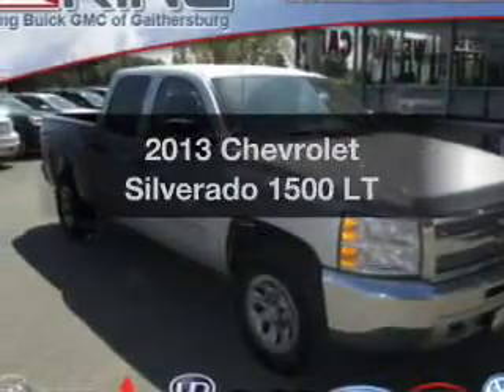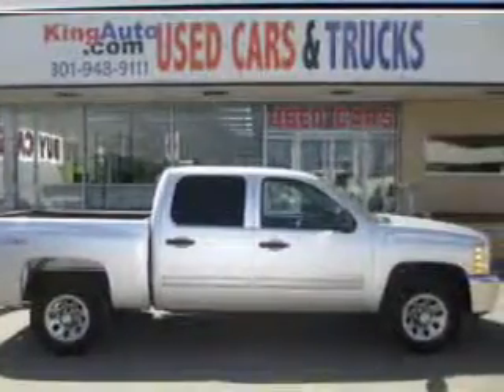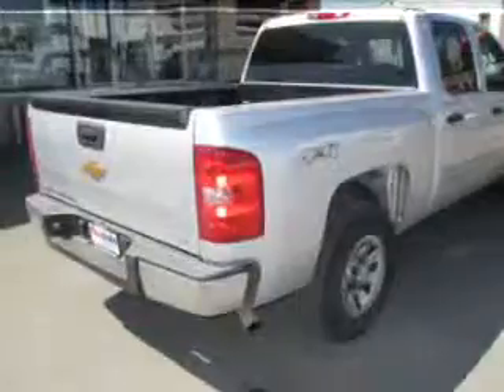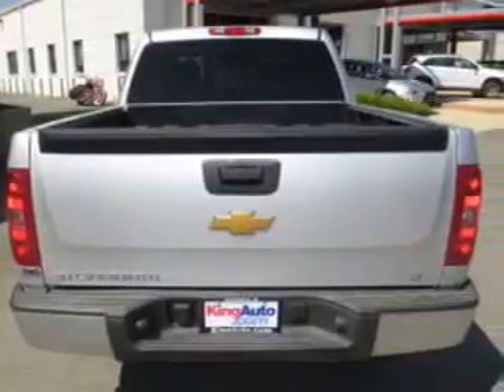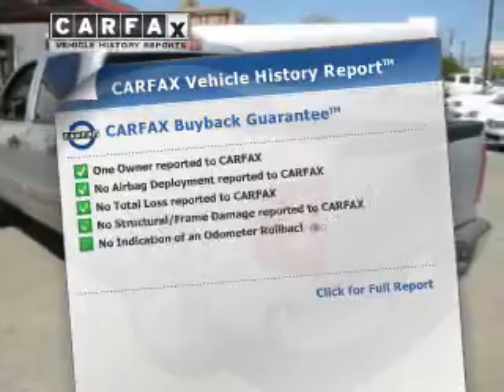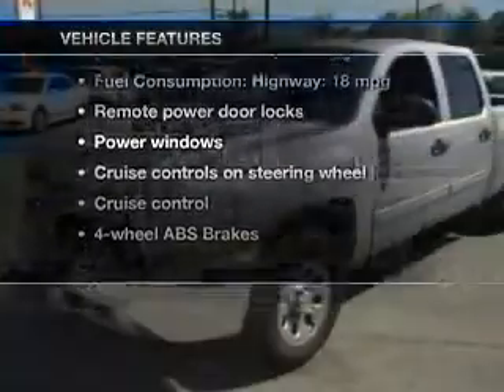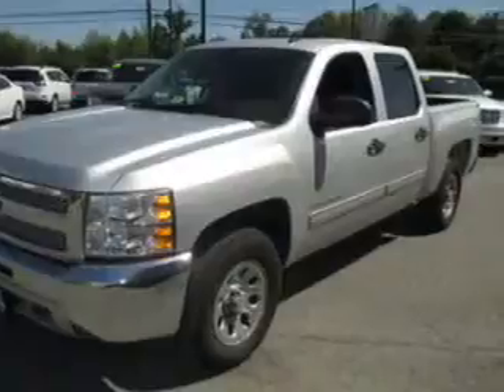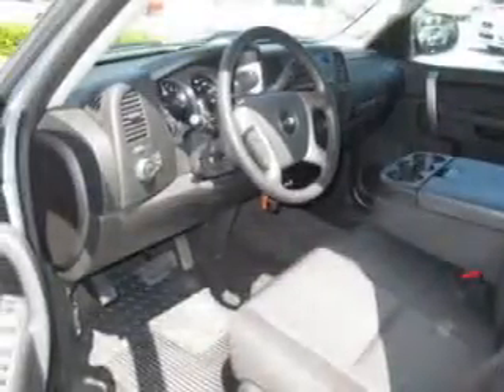2013 Chevrolet Silverado 1500 - Gaithersburg MD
Year: 2013
Make: Chevrolet
Model: Silverado 1500
Trim: LT
Engine: 4.8 liter 8 cylinder 16 valve MPFI OHV
Transmission: Automatic
Color: Silver
Mileage: 33986
Address:
16200 Fredrick Rd.